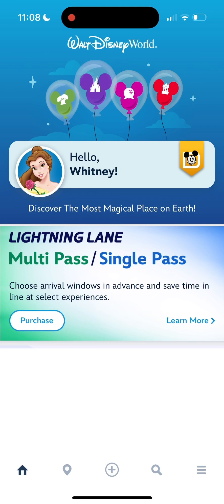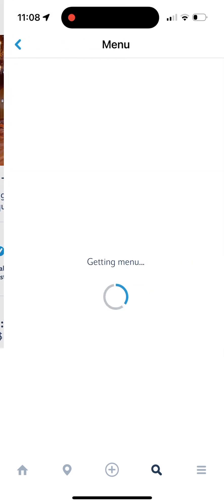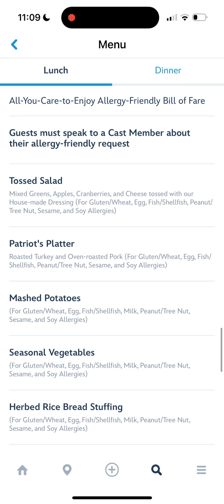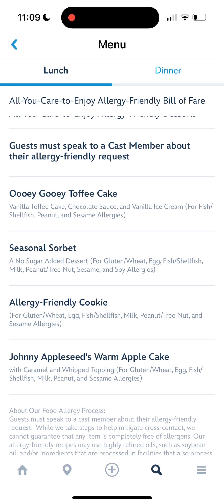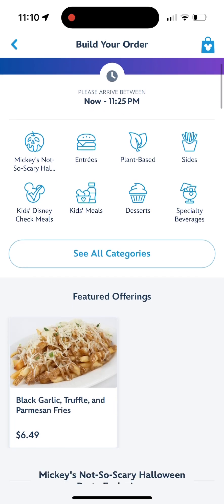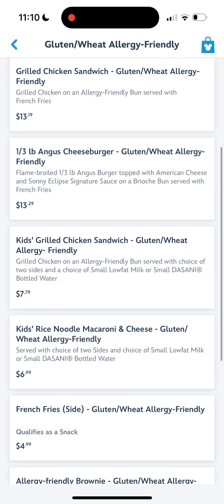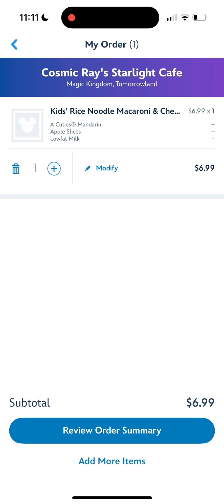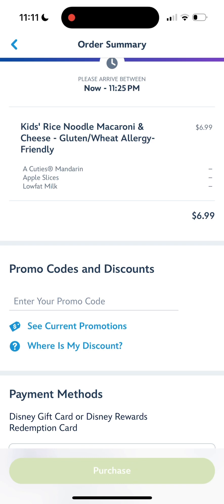Food Allergies at Walt Disney World | My Disney Experience App | Allergy Menu | Mobile Order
Food Allergies in Walt Disney World... I personally know that it feels intimidating to travel with a food allergy. Disney does a great job at making allergy friendly foods for their guest. We will have more food allergy videos coming to the channel soon.

[Links]